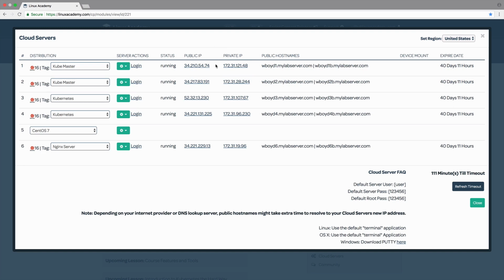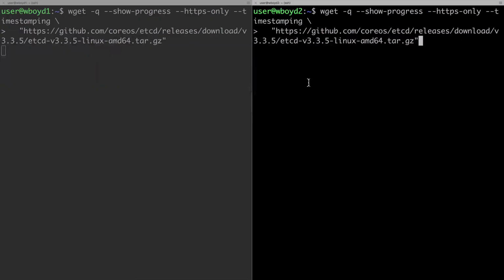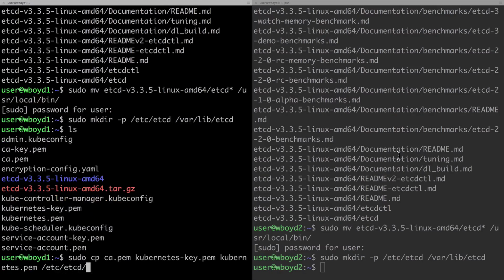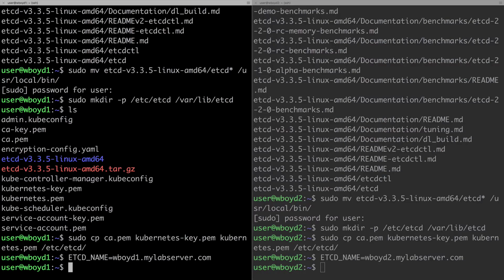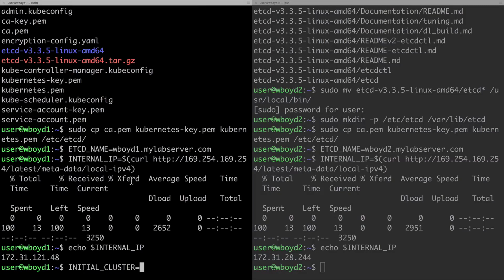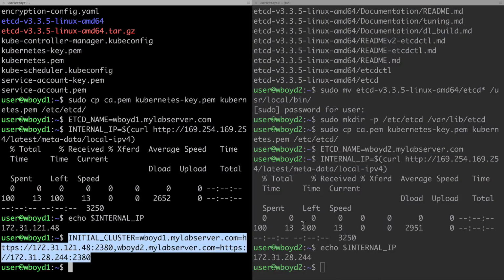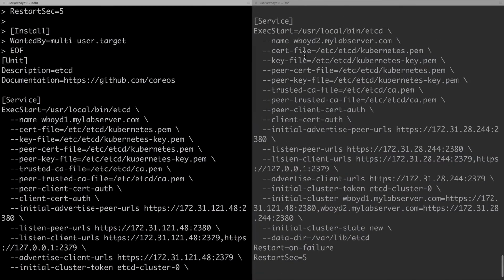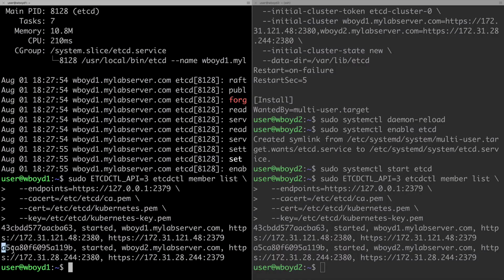19 Creating the etcd Cluster